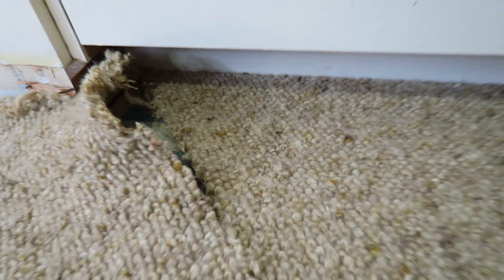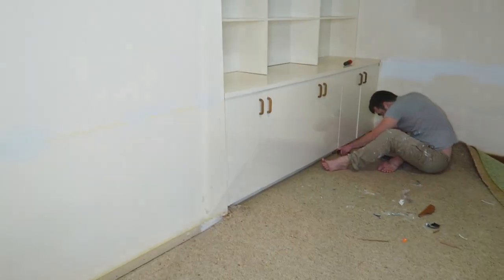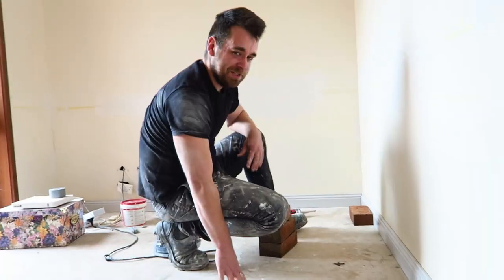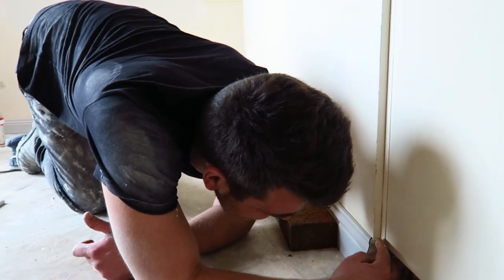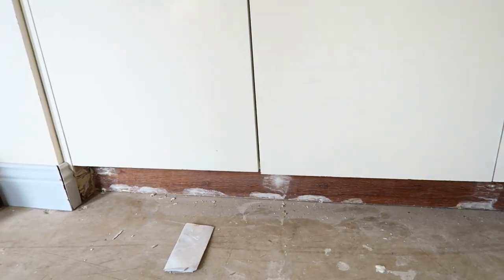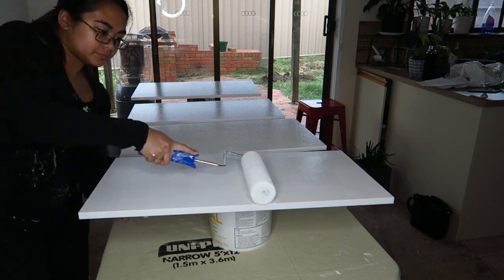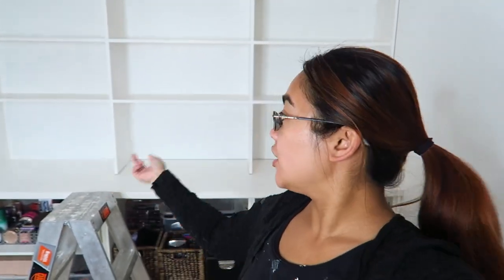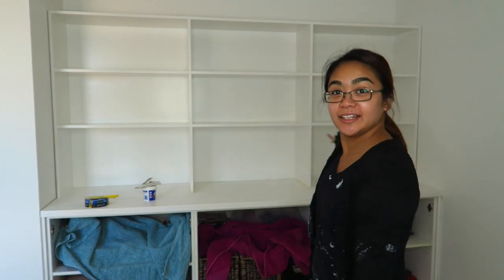Renovating my Beauty Room (VLOG)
Renovating my Beauty Room (VLOG) - In todays video, I finally get to renovating my beauty/filming room! I show the whole process, with before and afters at the end. Thank you for all those of you who said you would be interesting in seeing this vlog. This is for you! Love, Judie xoxox

Judie O’Meara
STRATHDALE 3550
VICTORIA AUSTRALIA

✔ MY STUDIO KIT:
Neewer CN-160 LED Video Lighting Kit
Neewer Portable 70 inches/177 Cm Camera Tripod
Neewer 20 inches Portable Desktop Macro Mini Tripod
2 x NB-13L Battery for Canon Cameras
NB-13L Battery Charger USB Charger
Western Digital 2.5" 1TB Solid State Drive
Softbox lighting Kit
Neewer 18" Ringlight Kit
SAJI Phone and Tablet Stand